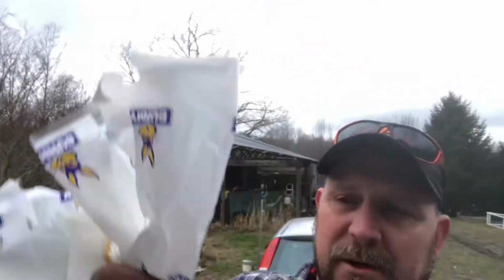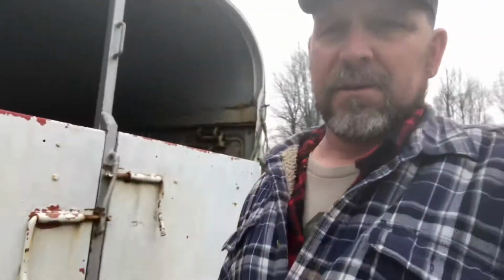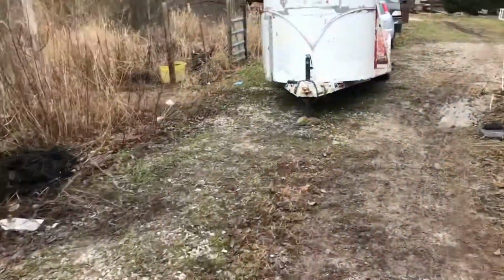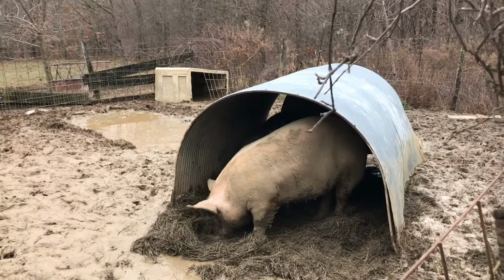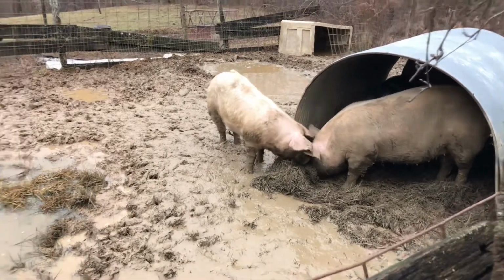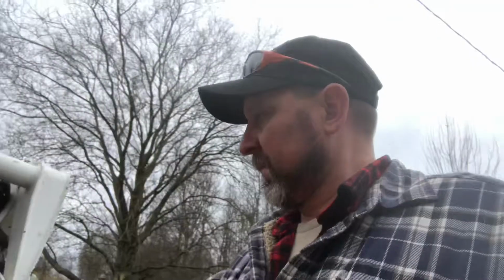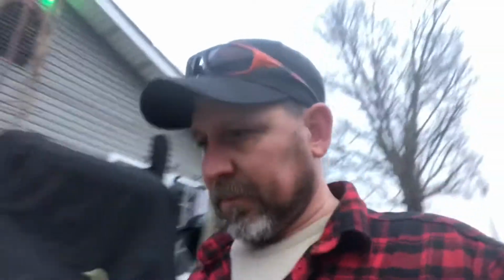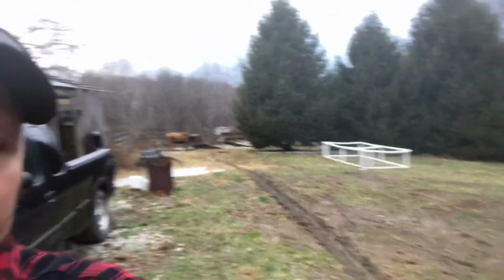Farm equipment fail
Farm breakdowns... what can go wrong will!  Skid steer broke a drive belt, I fell in the mud (no footage of that), steer had to be pinned back up again because a few weeks ago when I separated him he made the great escape back in with the heifers.  Just a day that it seems like nothing is going your way... hopefully y’all had a easier day than we did here.